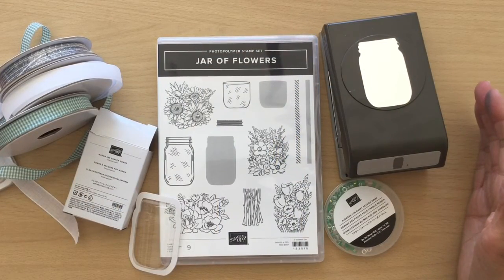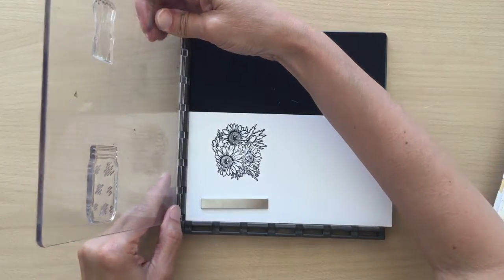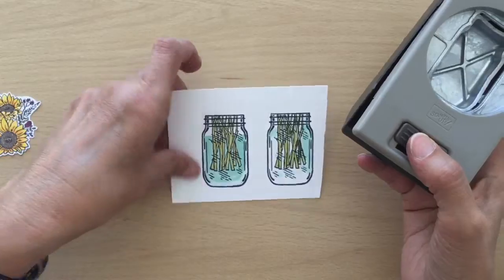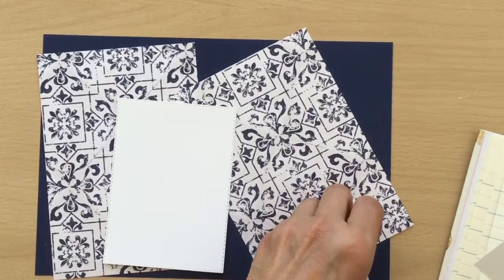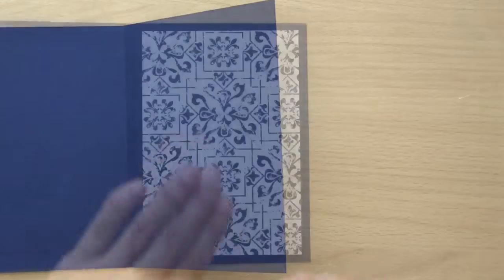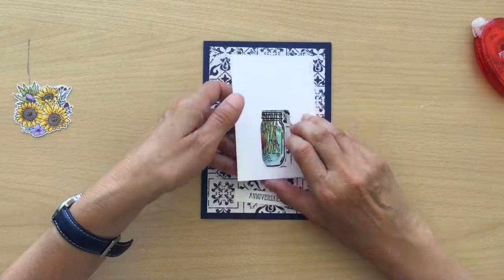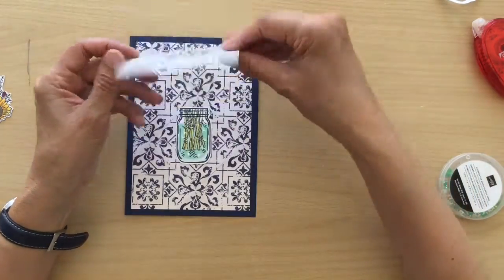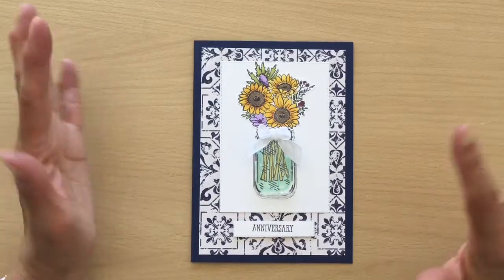Stampin’ Up! Jar of Flowers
Fun stamp set, with great Jam Jar/Mason Jar shaker domes. Stampin’ Up! Available from new catalogue now.